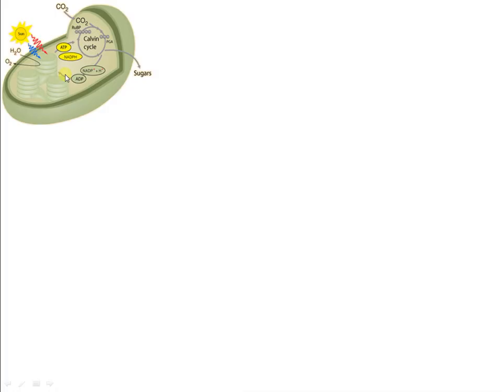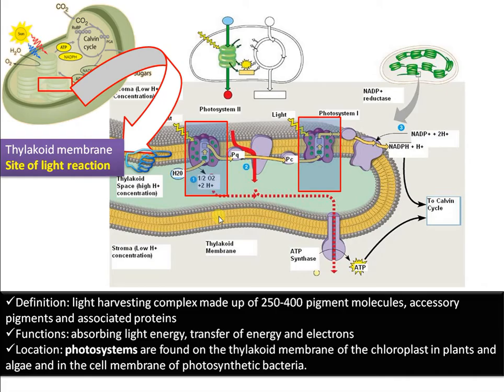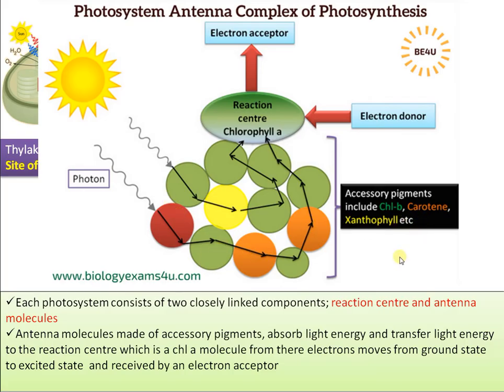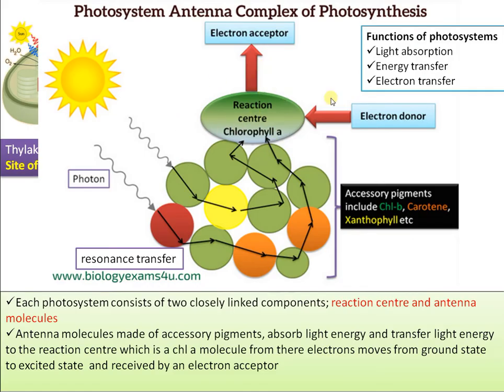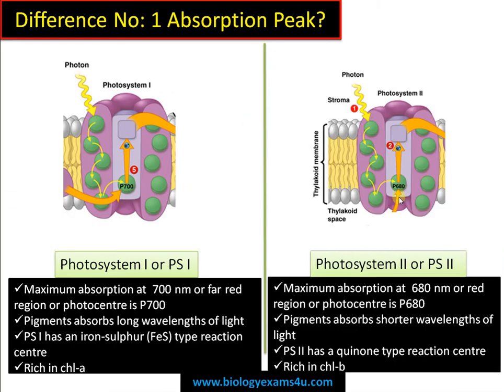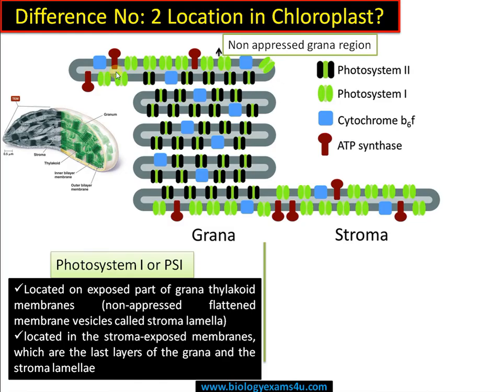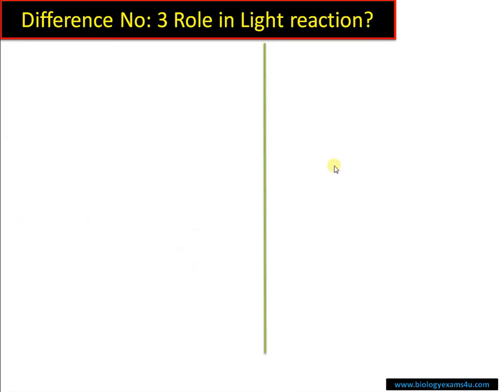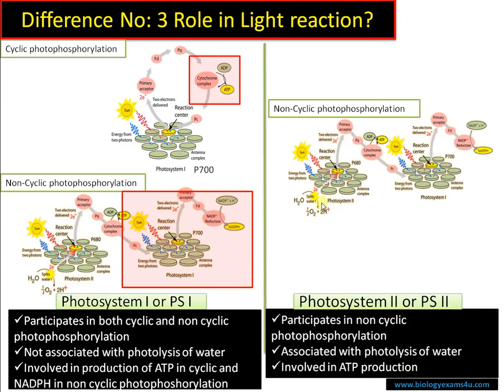What are Photosystems? Difference between Photosystem I and Photosystem II (PS I vs PS II)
This video explains photosystems in 5 minutes
For captions, Please click on the 'CC' button next to the gear icon at the right-hand-side bottom
Watch our Photosynthesis playlist Full topics: shorturl.at/bduvU

00:00| Introduction
00:14| Where is photosystems present?
00:52| Definition of photosystem
01:16| Components of photosystem reaction center and antennae molecules
01:31| How photosystems works?
02:22| Functions of photosystem
02:32| Absorption peak of PS I and PS II
03:01| Location of PS I and PS II in Chloroplast Appressed vs non appressed grana
04:08| Role of  PS I and PS II in Light reaction

Thank you so much
Definition of  Photosystems?
Difference between PS I and PS II (Photosystem I VS Photosystem II)